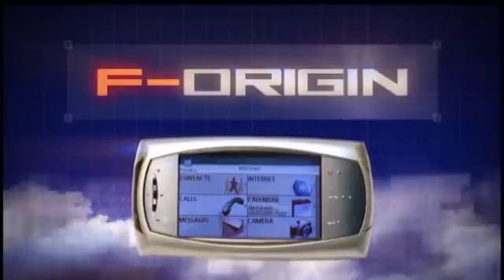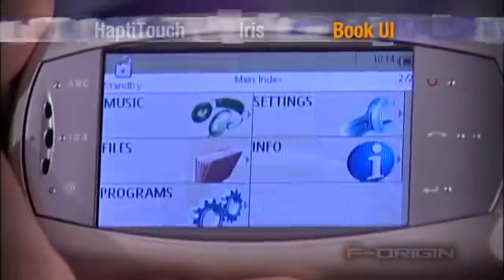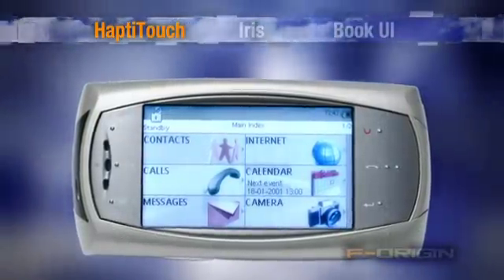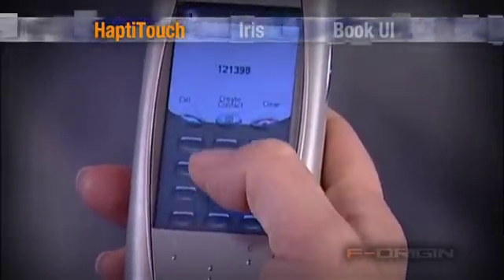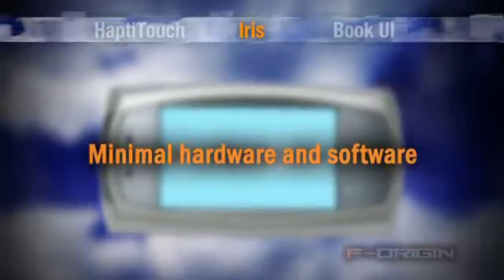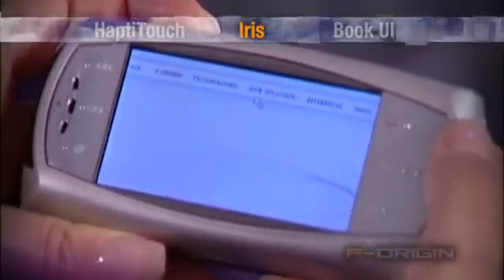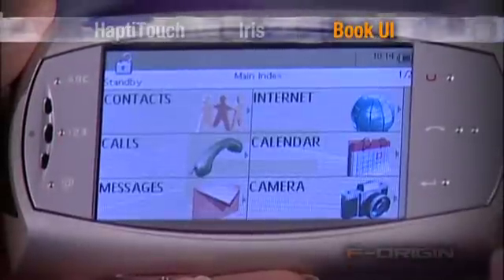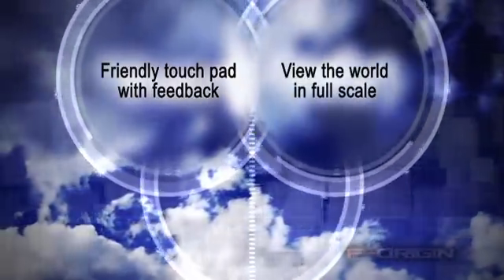F-Origin Video from Joseph Carsanaro